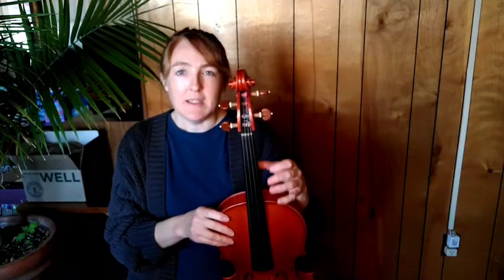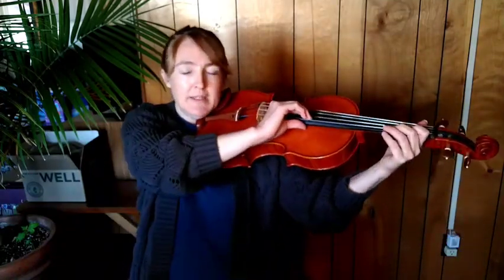Viola D Major Scale